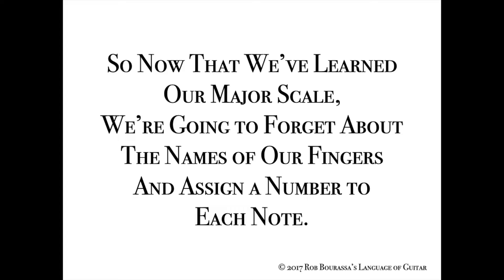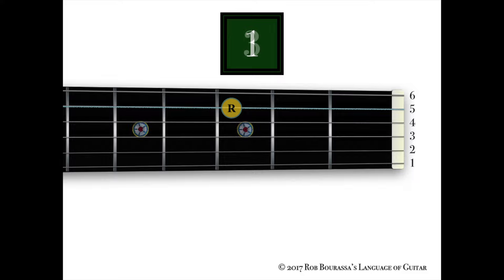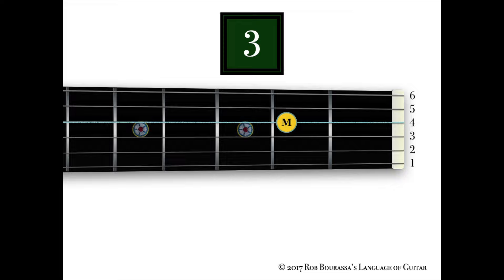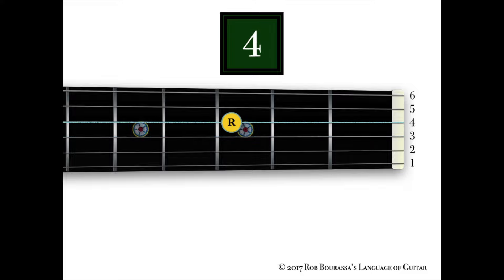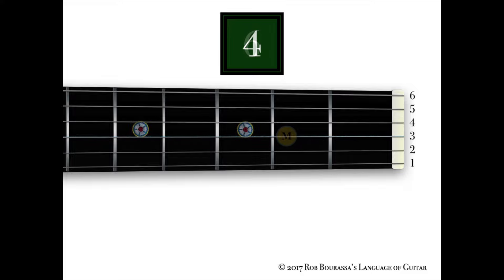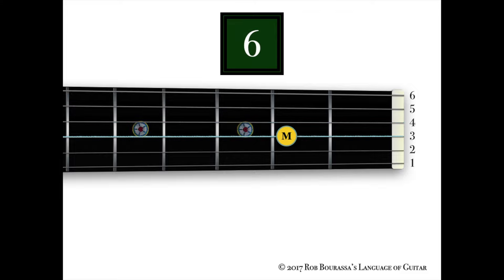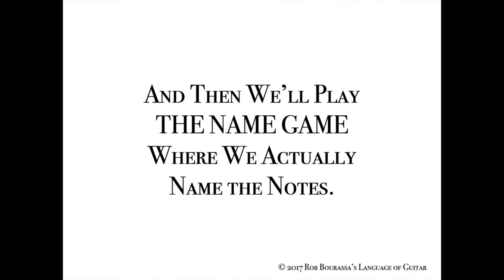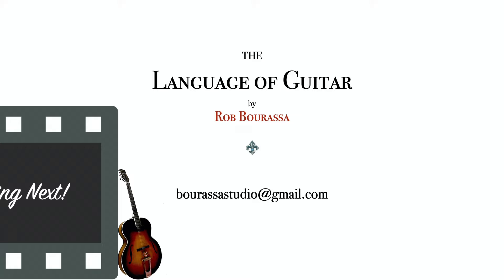Rob Bourassa's Language of Guitar The Number Game C Diatonic Major Scale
The goal is to finish each of these in succession without mistake before moving on to the next in the series. We have covered the C Diatonic Scale, memorizing the finger economy in slow motion, then we sped it up. Now, we are assigning numbers to the scale interval. Practice till there is no error before moving to the next in the series; The Melody Exercises.